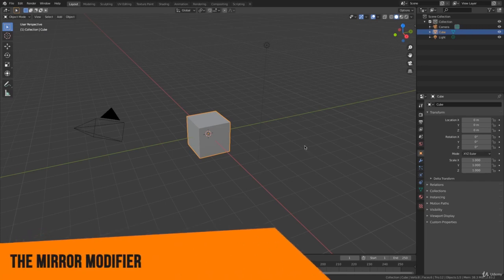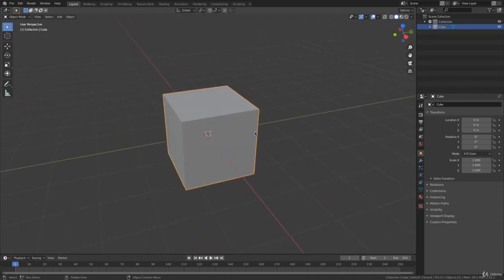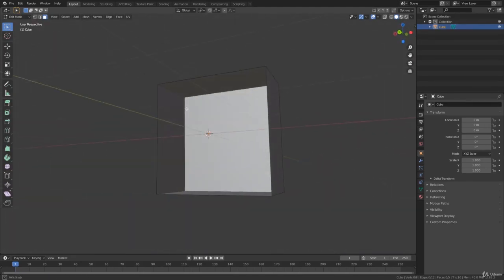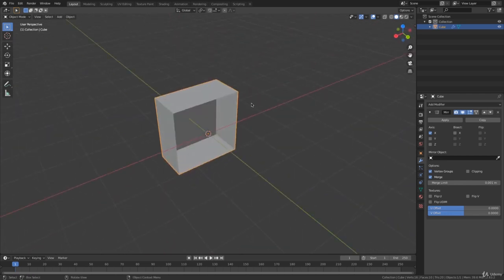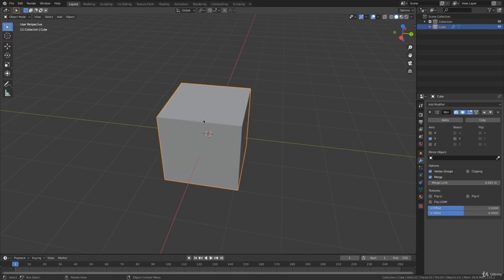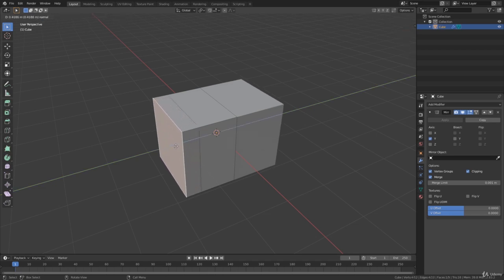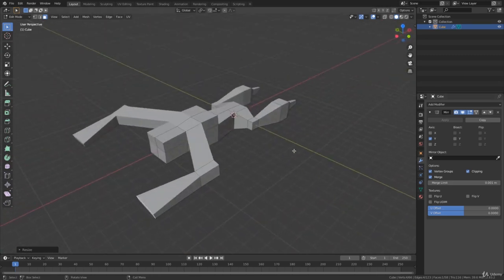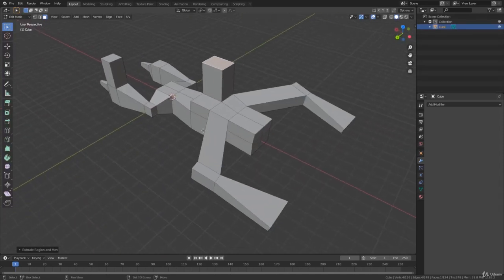10 Lesson 11 Mirror Modifier